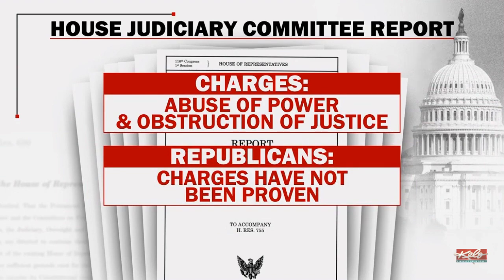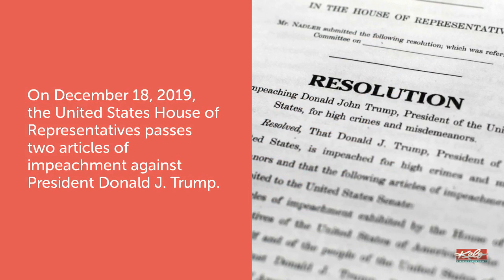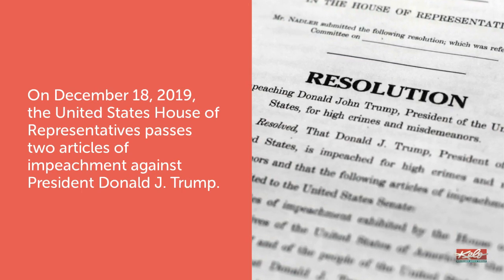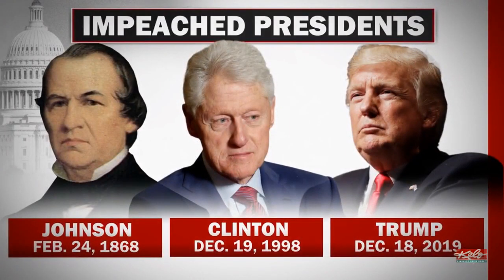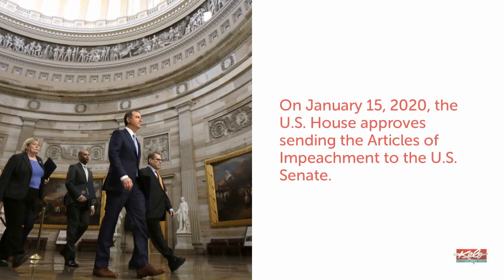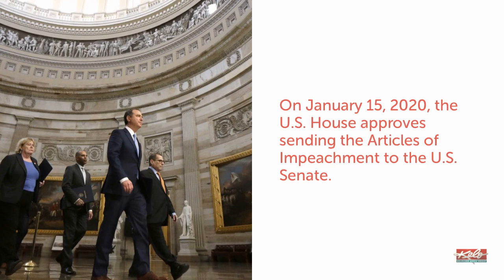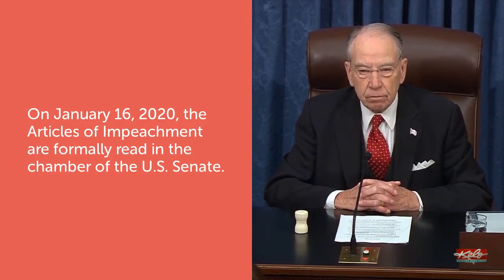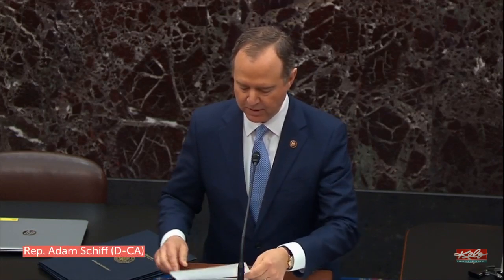Timeline: Impeachment of President Donald Trump